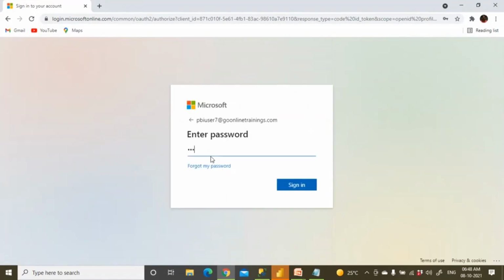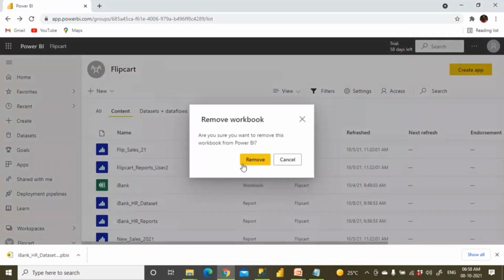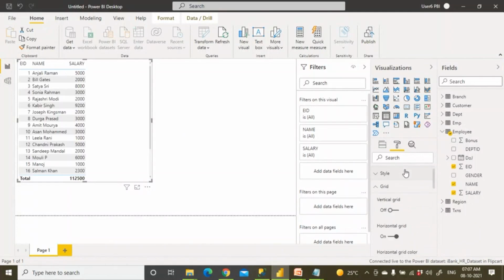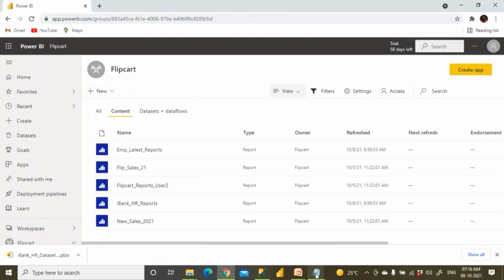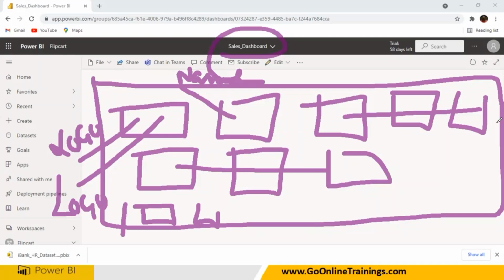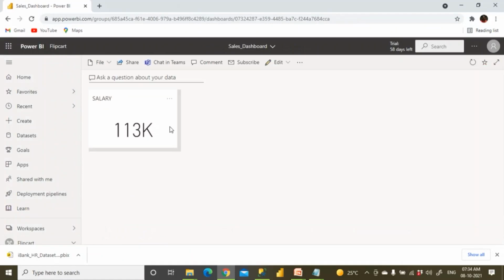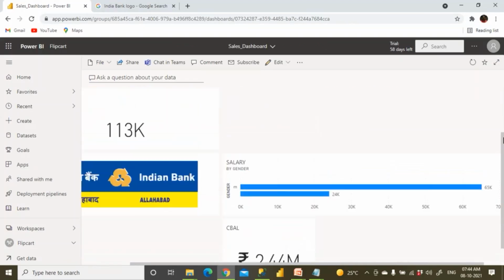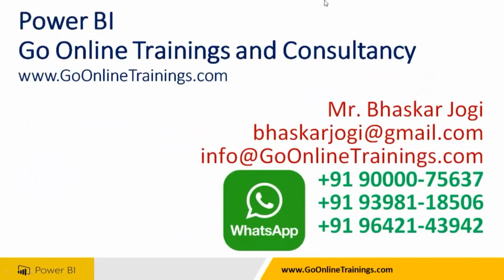Power BI Services Session 08 Power BI Create a Dashboard